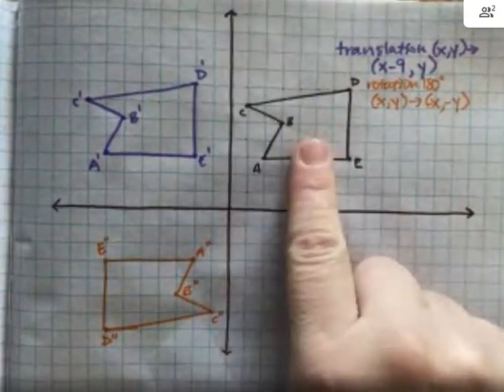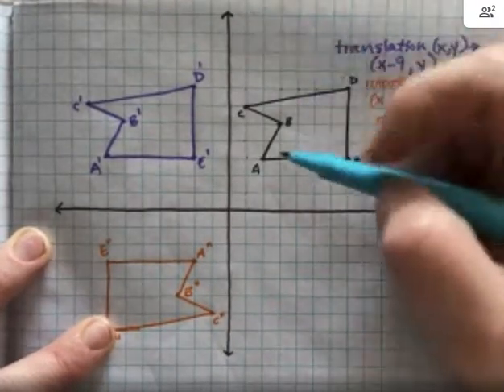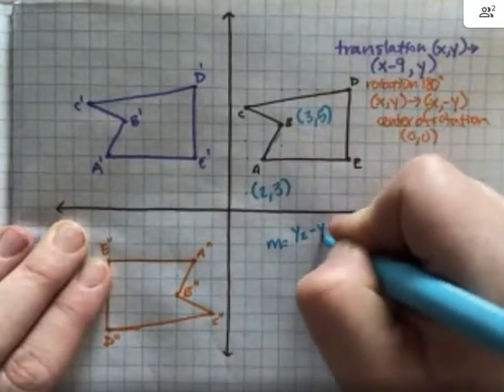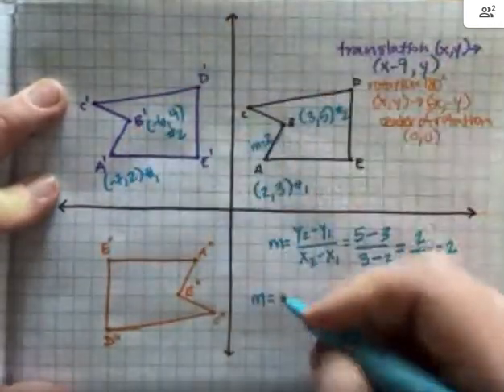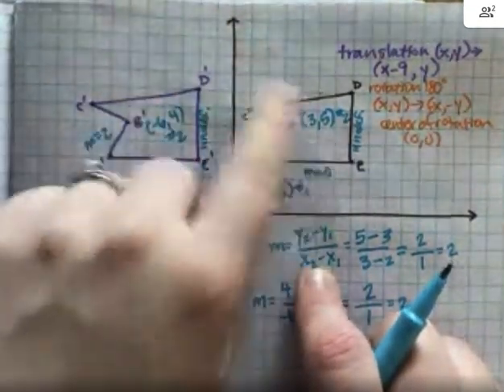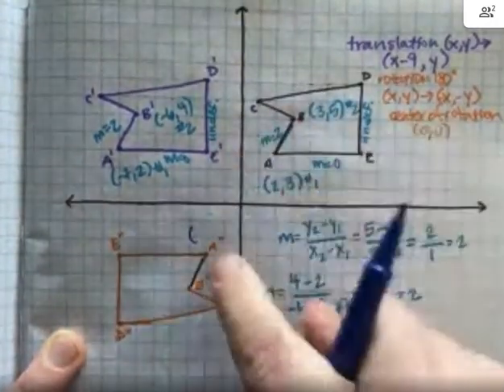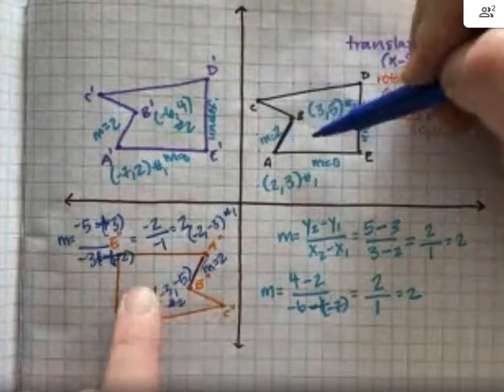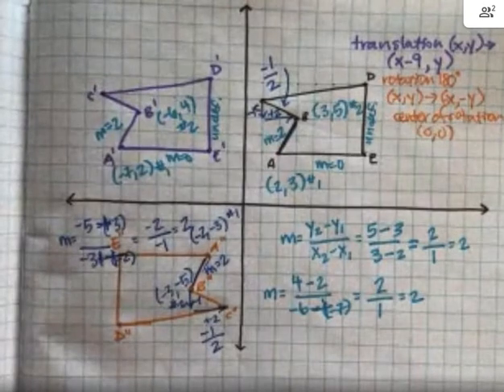Math 8 - Module 6 Lesson 6.8 Video #2 (Inv. 3.4A-B)